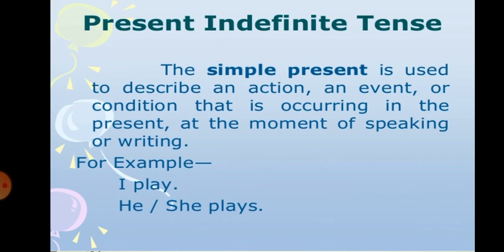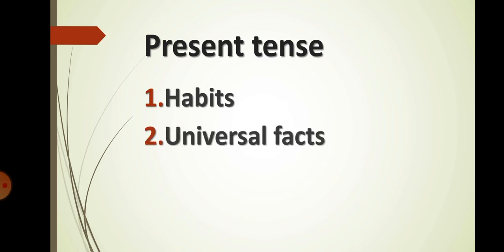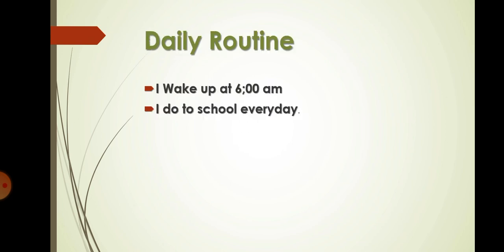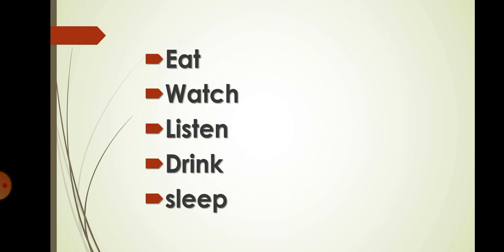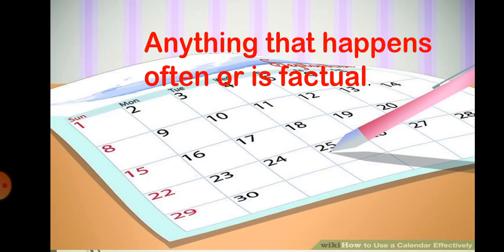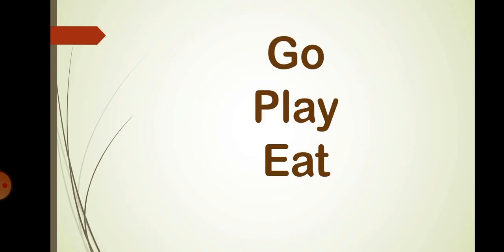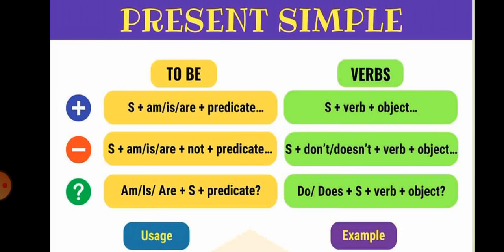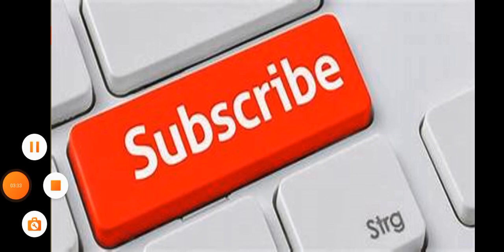Tenses# Present Indefinite tense